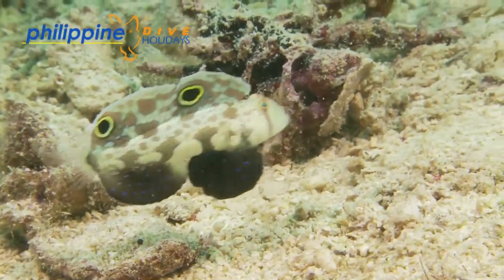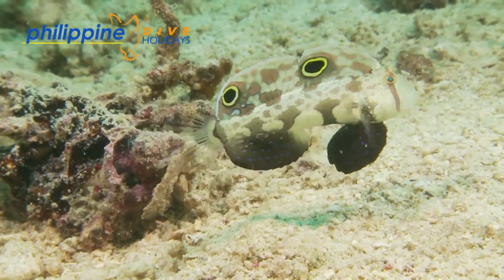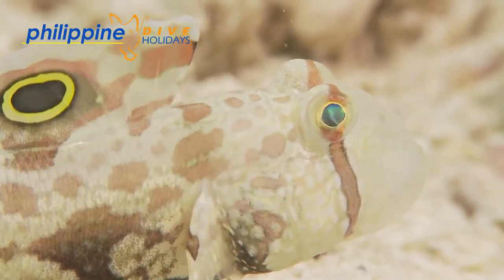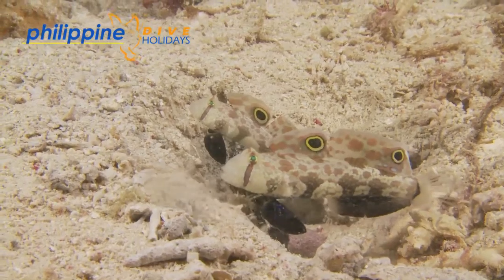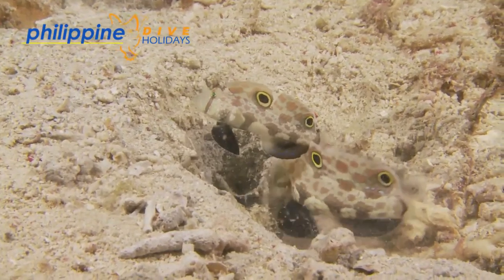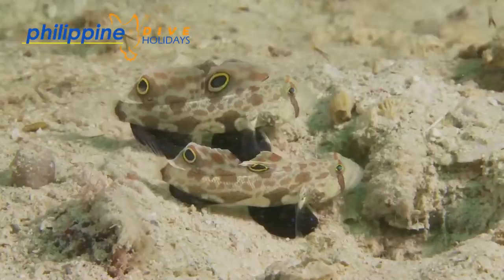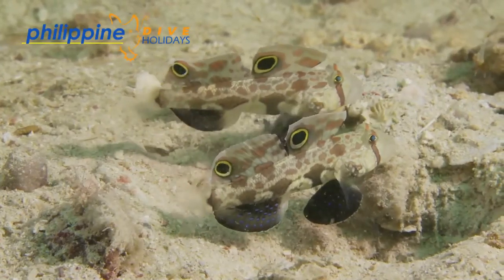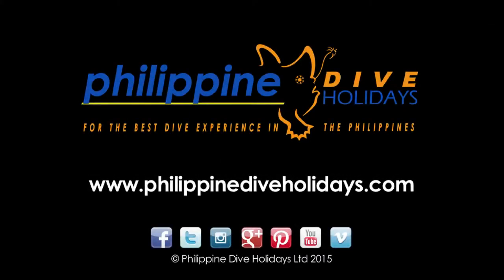Creatures of the Philippine Sea #1 Signal Goby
The Philippines is in the very heart of the Coral Triangle and has the greatest diversity of marine life than anywhere else on the Planet.

Each week we will post a new film depicting one of the many hundreds of special creatures that as a diver you can see in the Philippines.